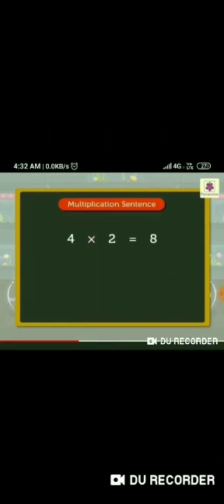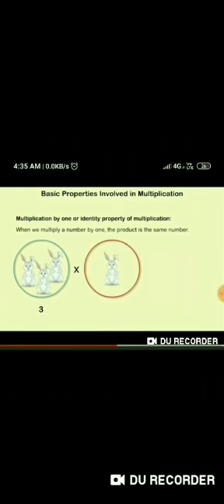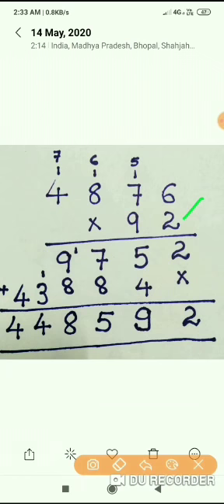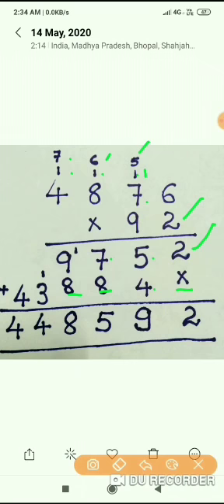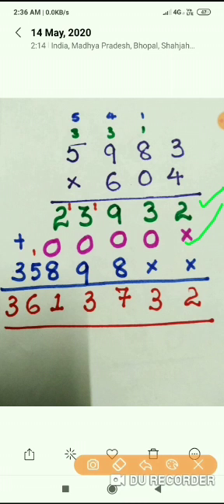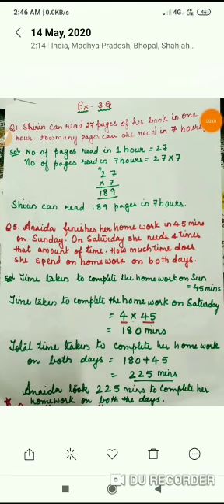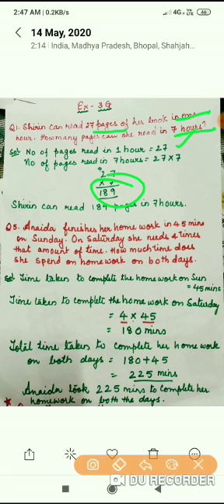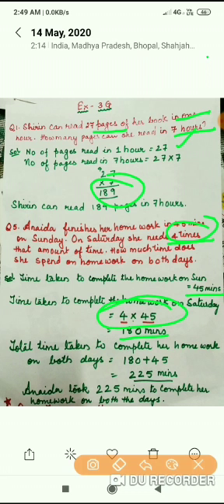Chapter - 3 ( Multiplication, Division and their Application)